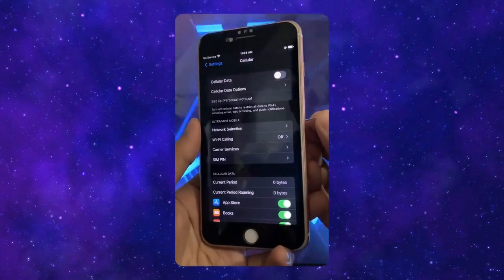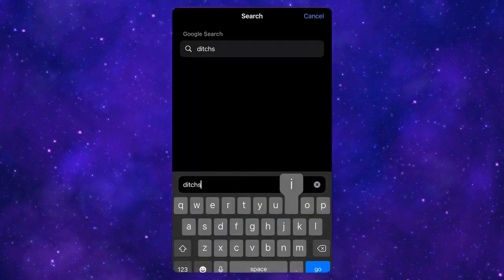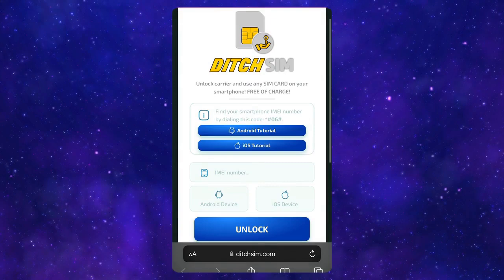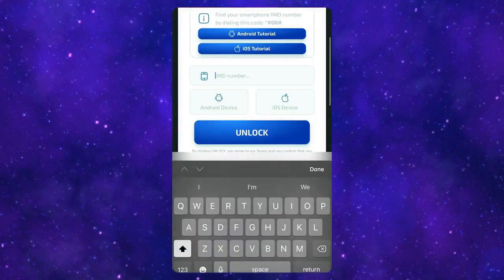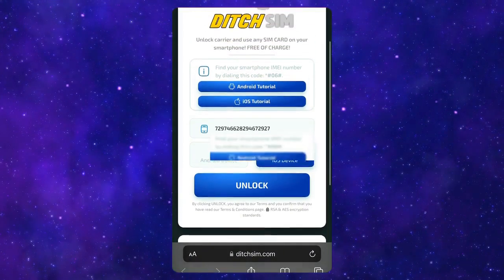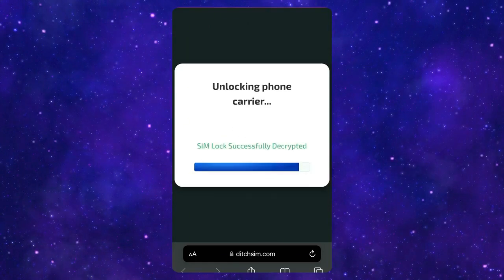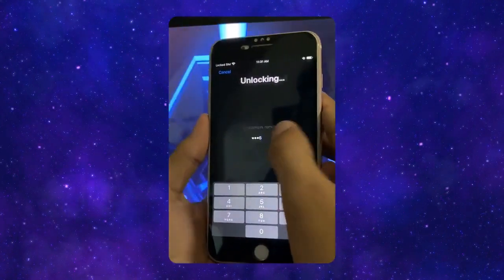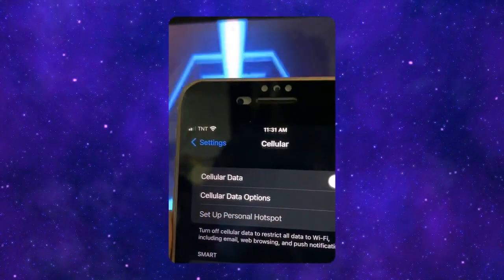How To Unlock Carrier Locked iPhone Free (NEW)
Are you having issues with the "SIM not supported" problem on your Android phone? You’re not alone! Many users face these common messages when trying to switch networks. In this tutorial, we’ll guide you through how to carrier unlock your phone and solve these problems.

Carrier unlocking is the process of eliminating the network restrictions that tie your device to a single carrier. This guide covers various methods to unlock your Android, including contacting your carrier, hiring a professional service, or trying to unlock it yourself. Each option is unique, and we’ll explain them so you can choose the right method for your device.

Additionally, we’ll go over the steps to fix the SIM not supported issue that appears when you try to use a new SIM card. Such issues can be fixed, and we’ll guide you through it.

By following this guide, you’ll be ready to unlock your device and resolve those network problems without any hassle.

▶Steps to Remove Network Lock on All iPhone Models
▶The method to Remove SIM Lock on Any iPad Models
▶Discover how to Unlock Network Lock on Any iOS Device
▶Instructions for Remove Network Lock on All Android Devices
▶Instructions for Remove SIM Lock to All Carrier
▶A guide on how to Unlock SIM Not Valid
▶Steps to Remove Network Lock to Any SIM Card Worldwide

Related Videos for Unlocking SIM Lock

Displays Compatible Devices: iPhone (First Generation) / iPhone 3G / iPhone 3GS / iPhone 4 / iPhone 4S / iPhone 5 / iPhone 5c / iPhone 5s / iPhone 6 / 6 Plus / iPhone 6s / 6s Plus / iPhone SE (1st Generation) / iPhone 7 / 7 Plus / iPhone 8 / 8 Plus / iPhone X / iPhone XR / iPhone XS / XS Max / iPhone 11 / 11 Pro / 11 Pro Max / iPhone SE (2nd Generation) / iPhone 12 / 12 mini / 12 Pro / 12 Pro Max / iPhone 13 / 13 mini / 13 Pro / 13 Pro Max / iPhone SE (3rd Generation) / iPhone 14 / 14 Plus / 14 Pro / 14 Pro Max / iPhone 15 / 15 Plus / 15 Pro / 15 Pro Max / iPad (1st Generation) / iPad 2 / iPad (3rd Generation) / iPad (4th Generation) / iPad (5th Generation) / iPad (6th Generation) / iPad (7th Generation) / iPad (8th Generation) / iPad (9th Generation) / iPad (10th Generation) / iPad mini (1st to 6th Generation) / iPad Air (1st to 5th Generation) / iPad Pro 9.7" / iPad Pro 10.5" / iPad Pro 11" (1st to 4th Generation) / iPad Pro 12.9" (1st to 6th Generation)